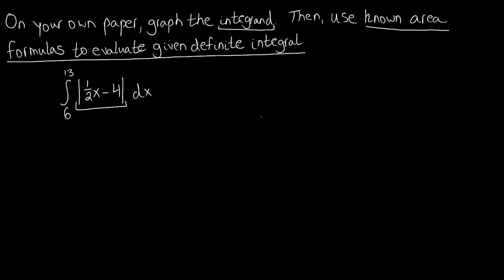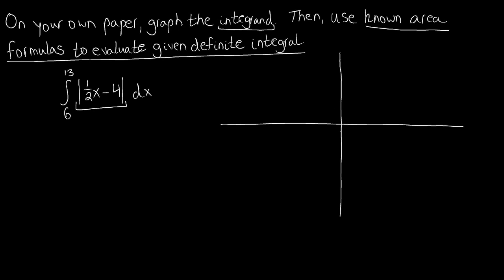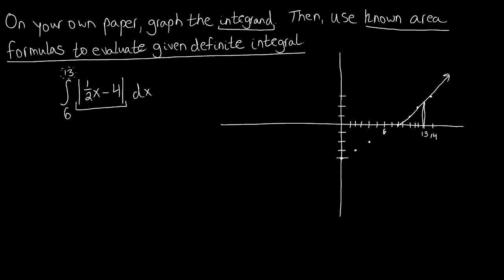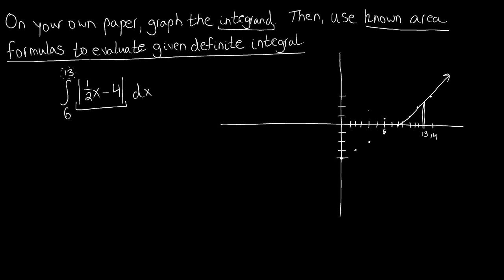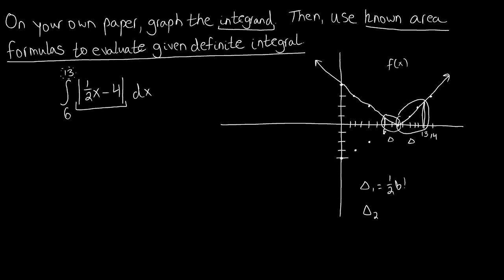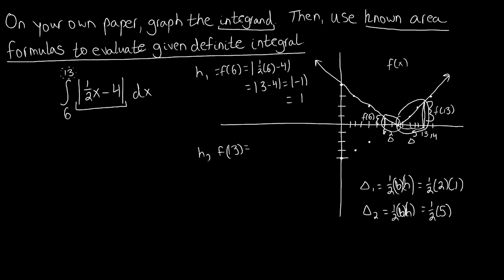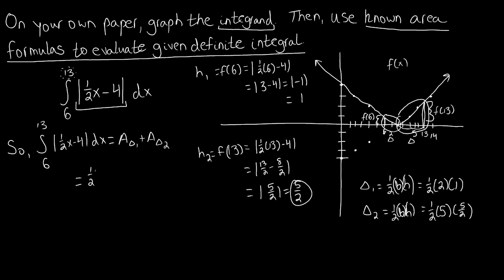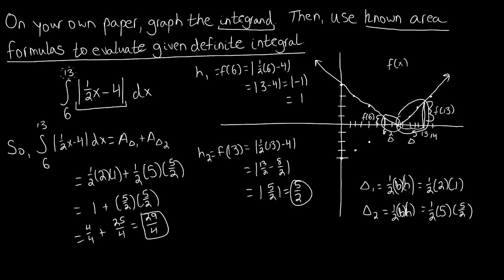Vol. 1 Sec. 5.2/Vol. 2 Sec. 1.2 Definite Integral Properties Problem 4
Before using a Definite Integral Property, we review the graphing process of an Absolute Value function. Then, once we have graphed our integrand, we subtly use a Definite Integral Property to split our integral into 2 smaller integrals. While doing this, we substitute Area formulas in for them to give us the Area under our curve graphed on the original interval by adding those areas together.